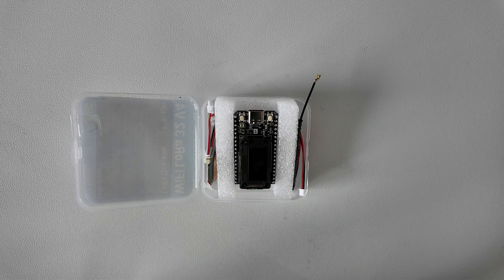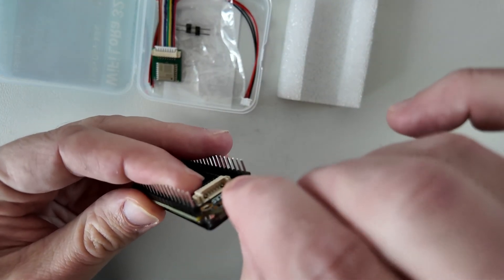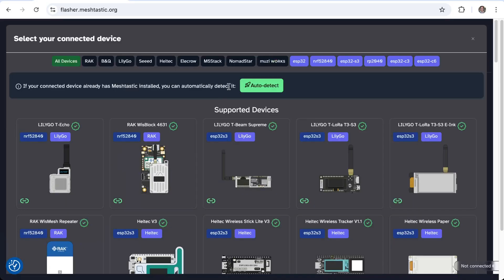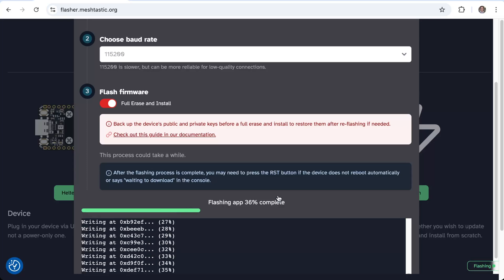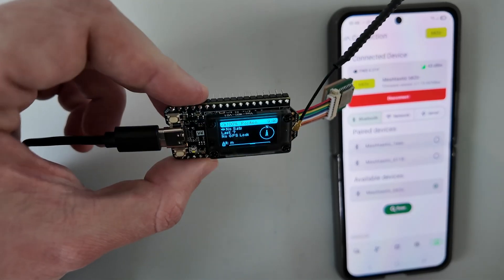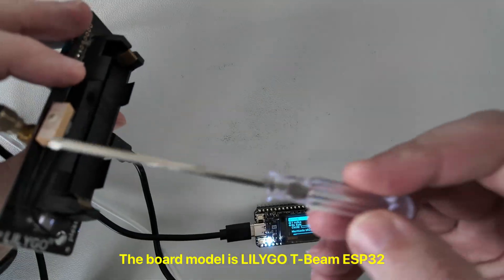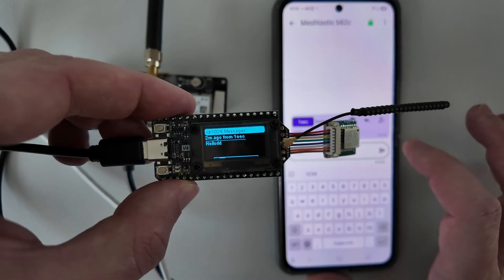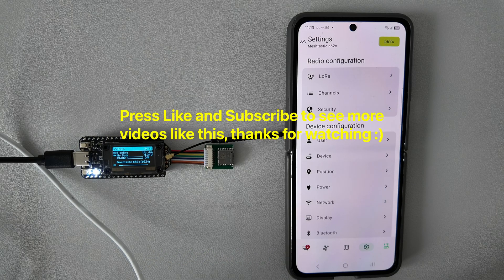Meshtastic Heltec V4 - Unboxing and Review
In this video, I review the Meshtastic Heltec V4 board, a powerful and compact device for off-grid, mesh-based radio communication. Meshtastic allows you to send text messages, location data, and telemetry without cellular networks or the internet, making it ideal for hiking, travel, emergency communication, and radio experimentation.

I walk through the complete setup process, including how to connect the Heltec V4 board, configure Meshtastic, and start sending and receiving messages over a decentralized mesh network. The board is compatible with both Android and iOS phones, and I demonstrate how it works with a mobile device.

This video is suitable for radio enthusiasts, makers, preppers, outdoor adventurers, and anyone interested in resilient communication technologies. Whether you are new to Meshtastic or looking for a hands-on Heltec V4 overview, this review covers the essentials clearly and practically.

Topics covered in this video:
- What Meshtastic is and how mesh radio networks work
- Overview of the Heltec V4 Meshtastic board
- Connecting and configuring the board
- Sending and receiving messages
- Using Meshtastic with an Android phone

If you are interested in LoRa, mesh networking, emergency communication, or off-grid technology, this video is for you.

Content:
0:00 Meshtastic Heltek V4
0:28 Meshtastic Heltek V4 Unboxing
1:42 Heltek V4 Flashing the Firmware
4:04 Heltek V4 Smartphone Connection
5:25 Sending and receiving messages in Meshtastic
7:53 Heltek V4 board configuration